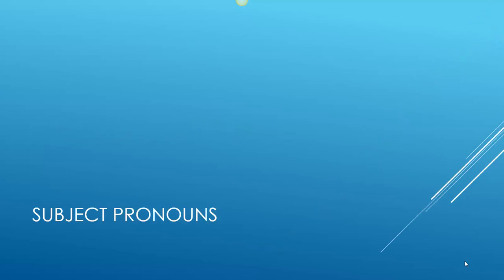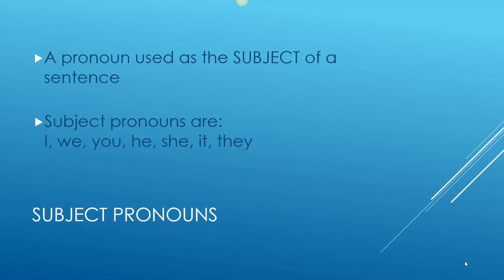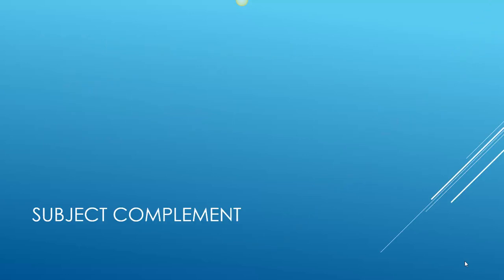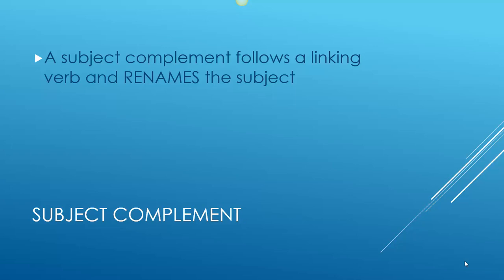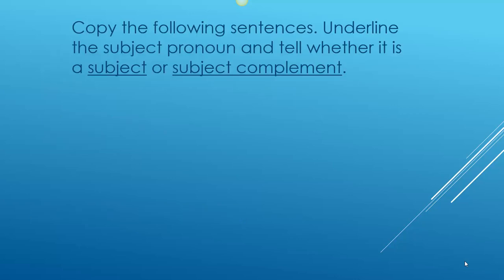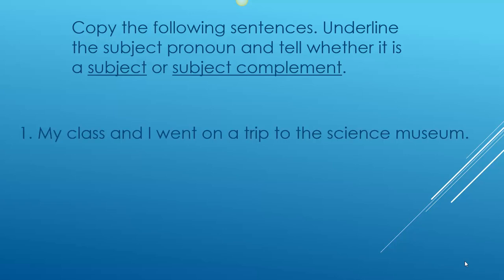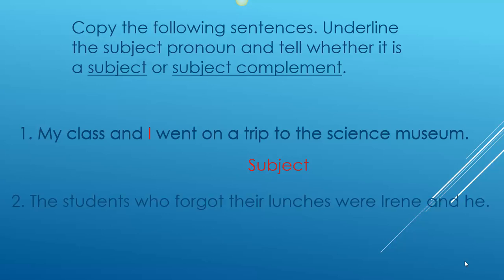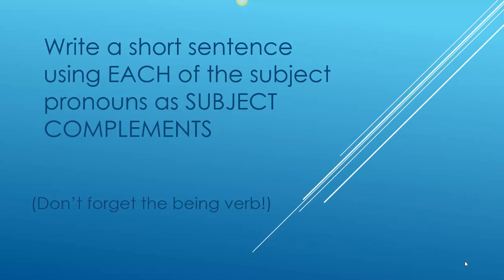Subject Pronouns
Pronouns used as subjects and subject complements